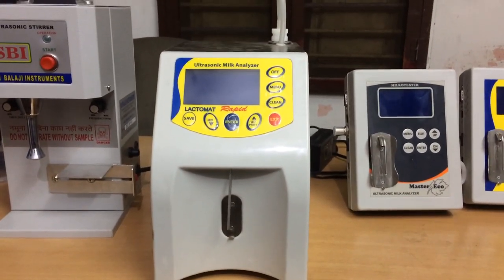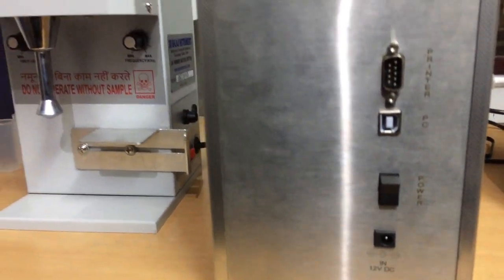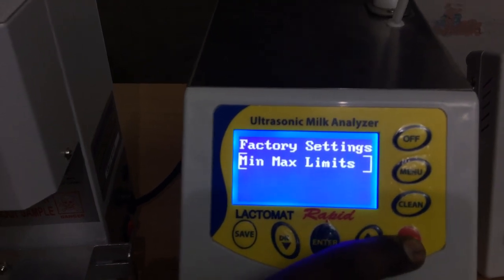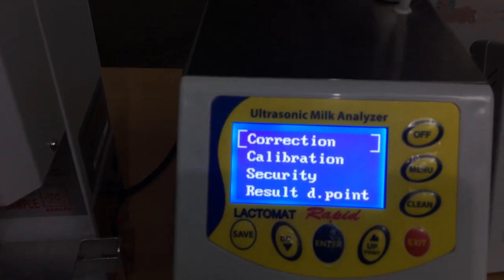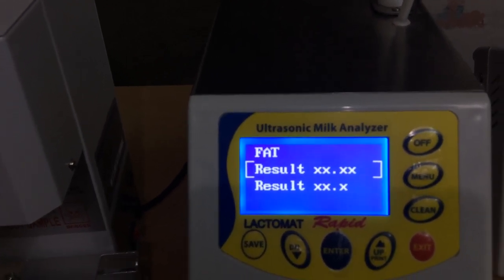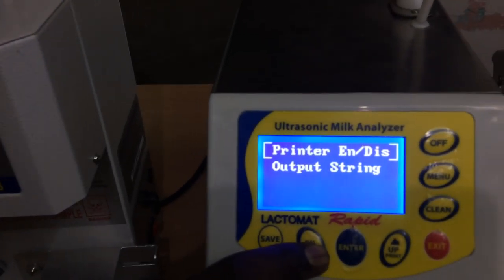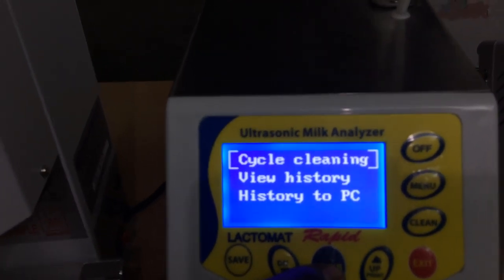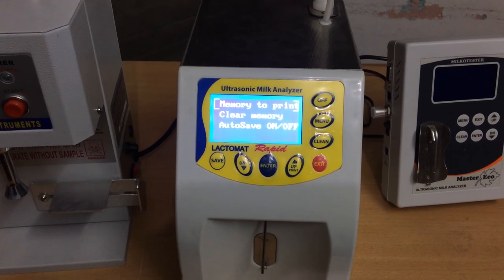Milk Analyser features - Lactomat Rapid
features of Milk Analyser  Lactomat Rapid